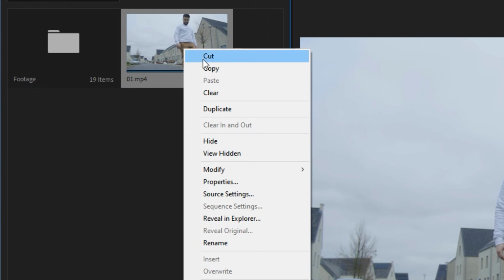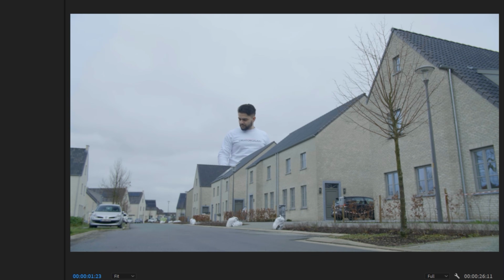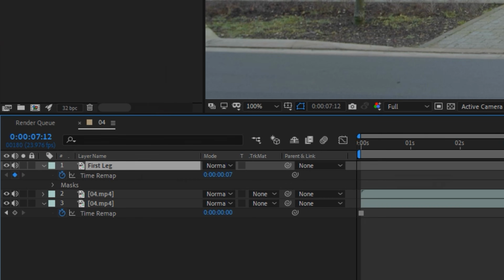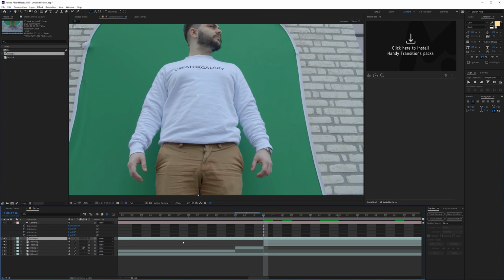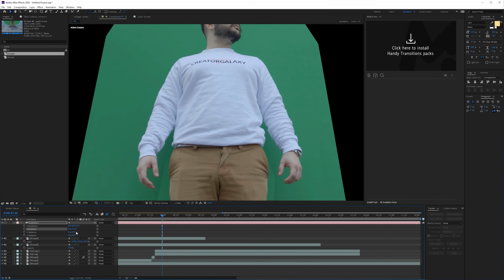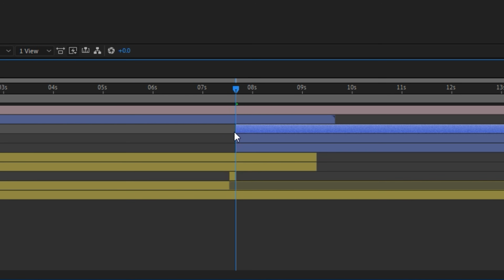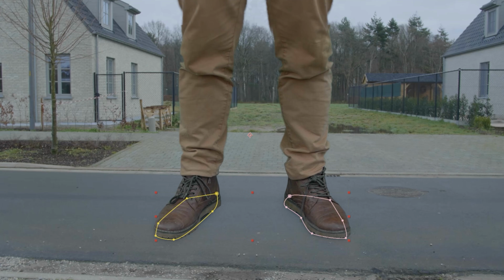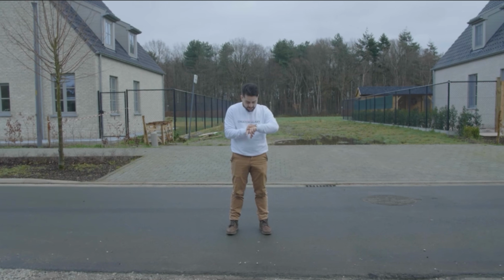How To Become a HUGE Giant with Premiere Pro or After Effects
Learn how to turn yourself or any actor into a giant using either premiere pro for easy solutions or After Effects for a more advanced result! Both scenarios will be explained in this video with tons of amazing vfx tips and
tricks.

Chapters:
0:00 Introduction
0:52 Information
1:45 Easy Tutorial
6:21 Harder Tutorial
24:01 Final Result
24:10 Outro